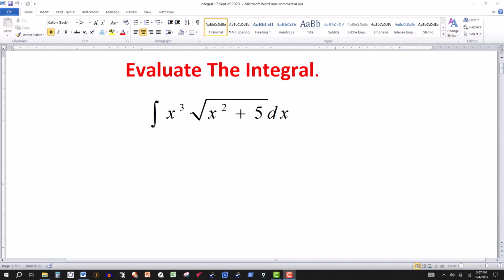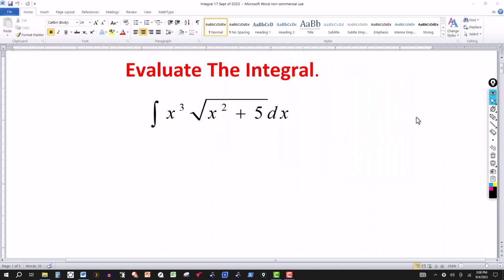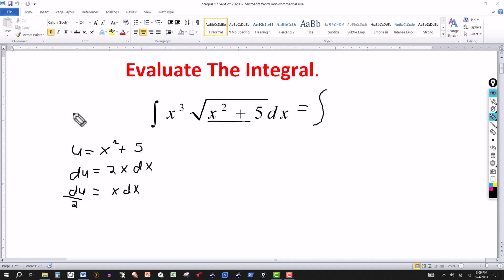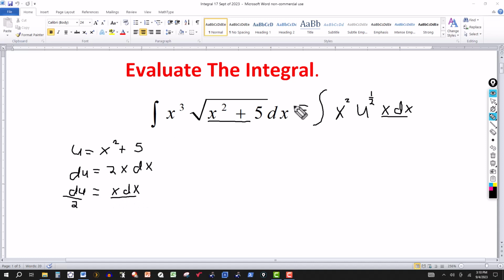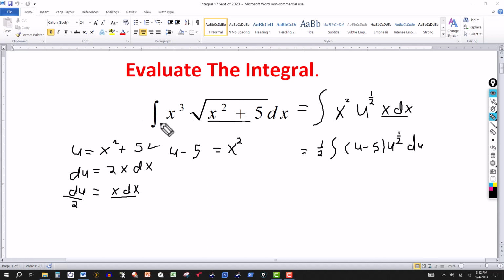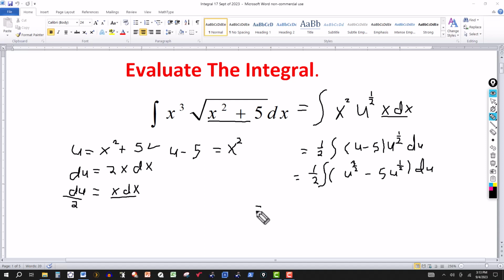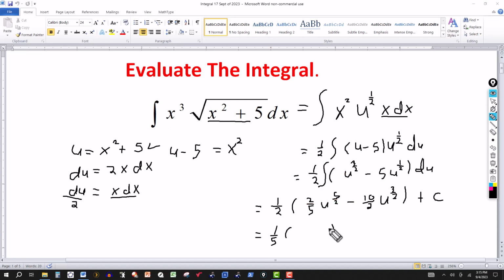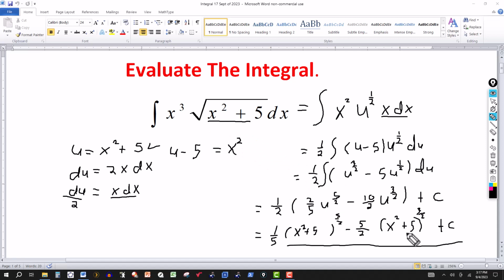The integral of x^(3)sqrt(x^2 + 5)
In this video, we integrate an indefinite integral using a U-substitution.  Other methods are also suggested.